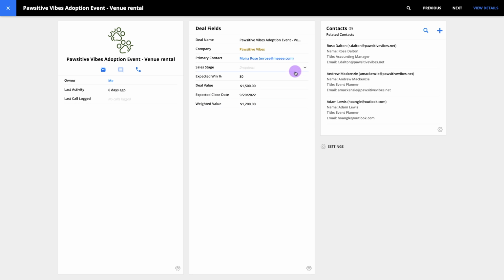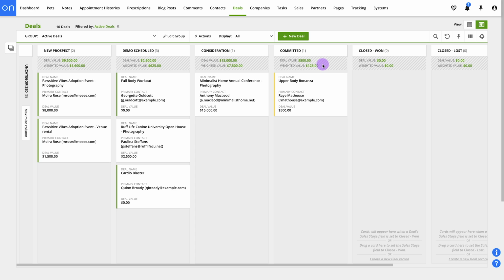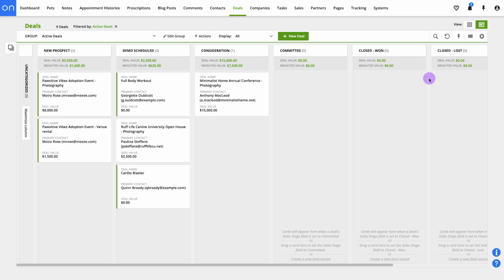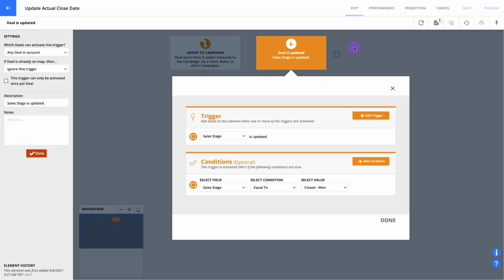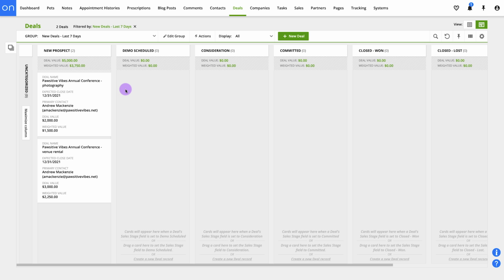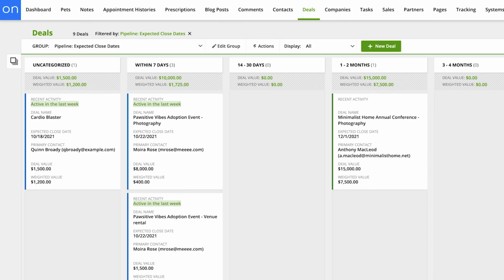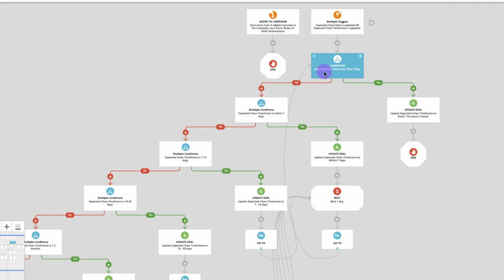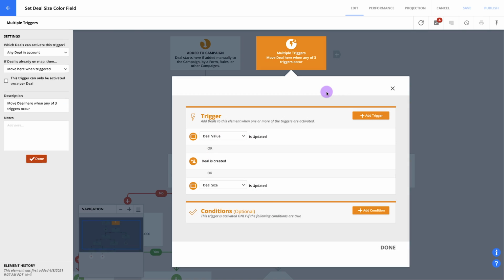How to sort prospects into sales pipeline stages for easier management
Manage your pipeline and boost your sales using Ontraport’s default groups and automation features.

You'll learn:

- How to sort prospects into the seven sales stages for easier sales oversight
- How to use the seven default Deals groups
- How automations help keep your deals up to date